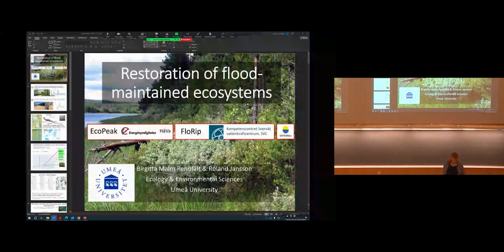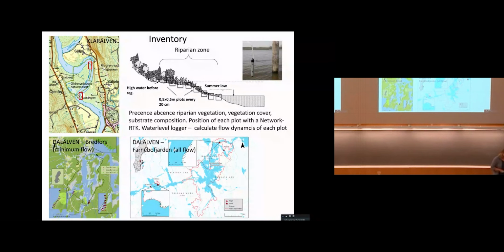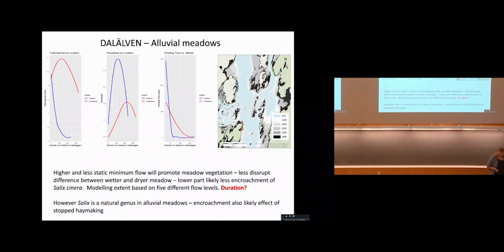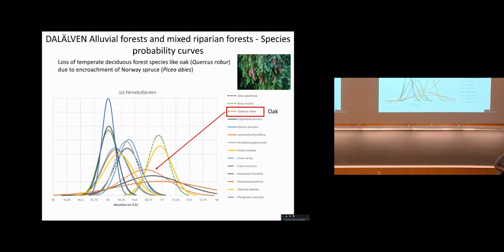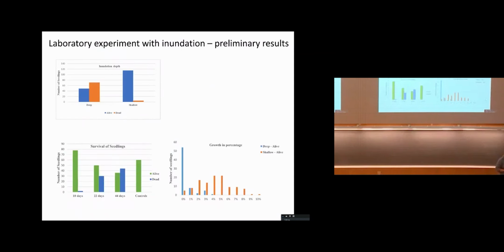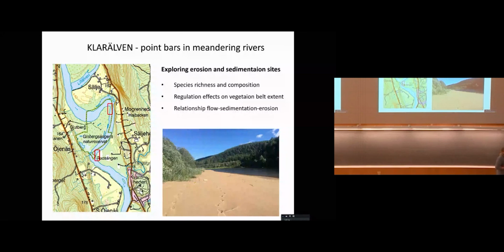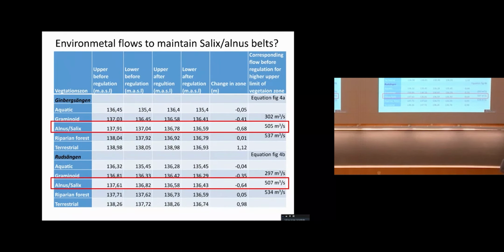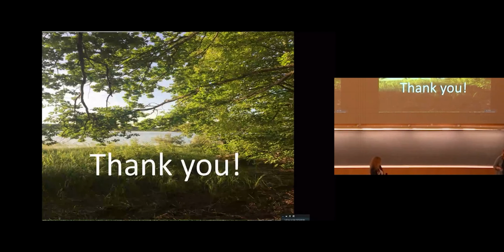02 Restoration of flood-maintained ecosystems - B. Malm Renöfält & R. Jansson (Umeå University)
Plenary 5: Evident based solutions for sustainable management of hydropower impacts, Sustainability in Hydropower Conference 2023